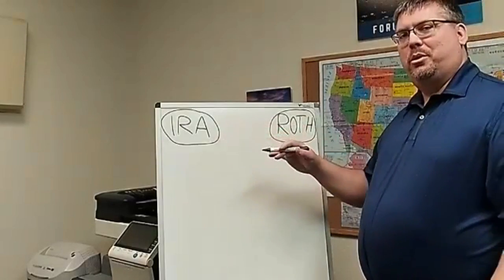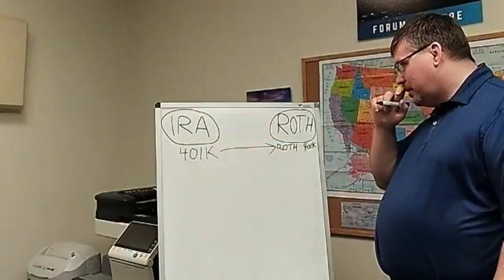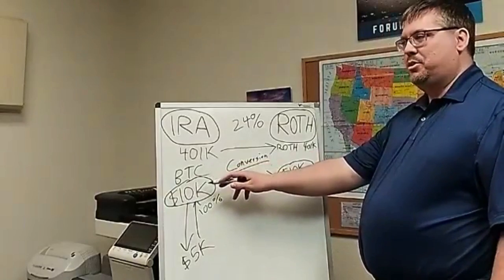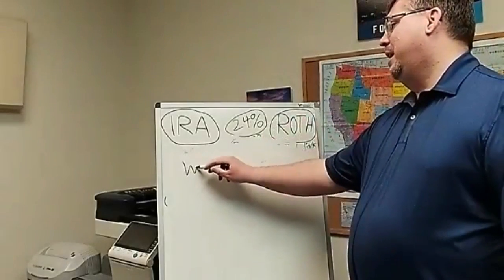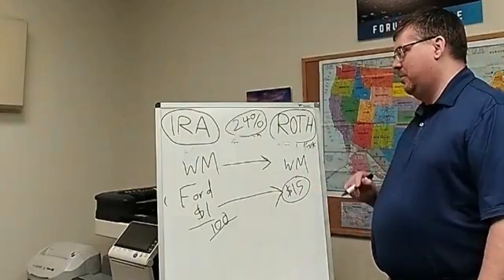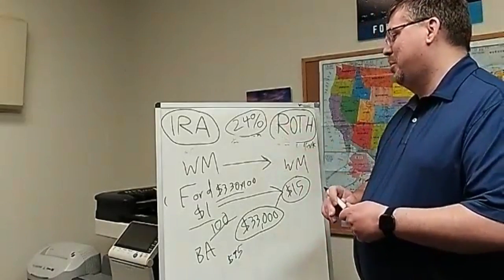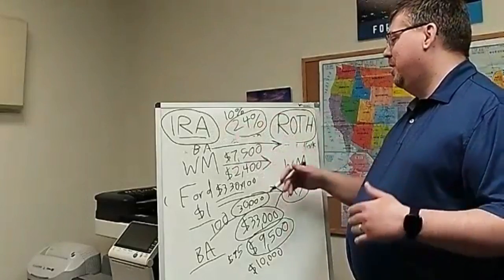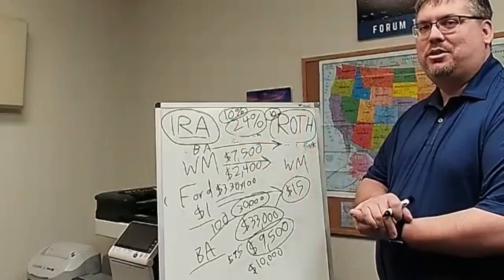The Magic of Roth Conversions!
Turn your holdings in a tax DEFERRED account to become TAX FREE!